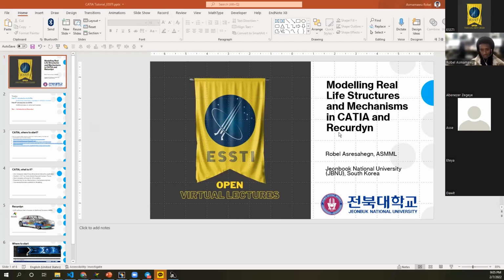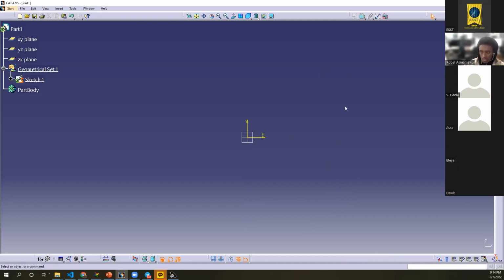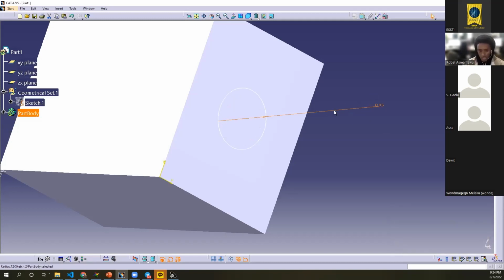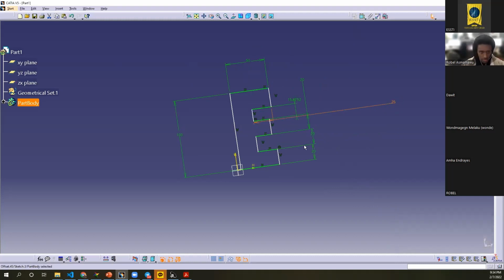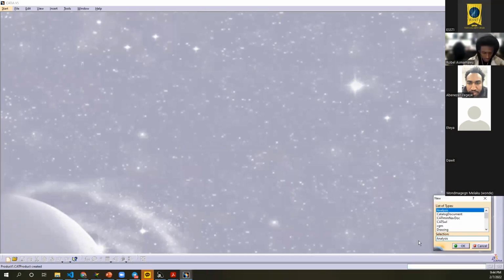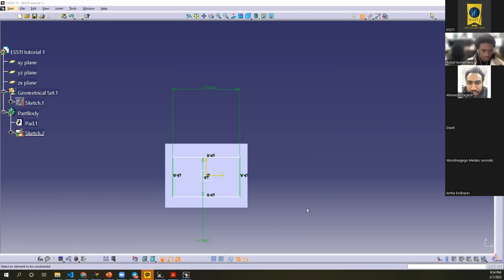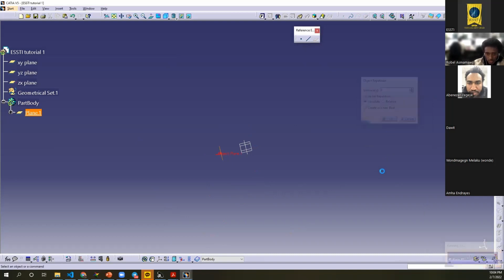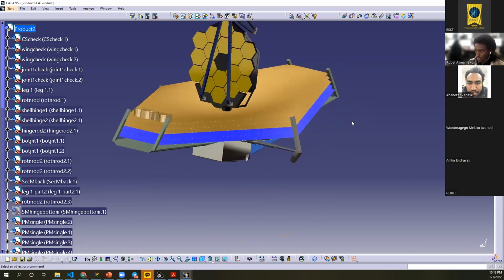Modeling Real life Structures and Mechanisms using CATIA and Recurdyn Lecture 1 2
Re-post from Feb 10, 2022